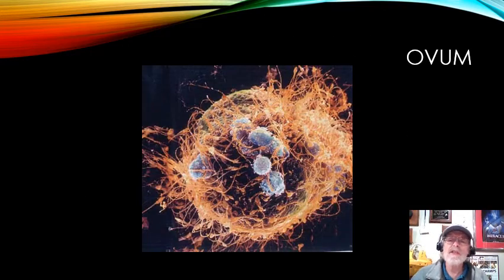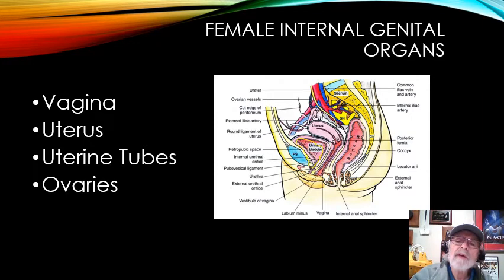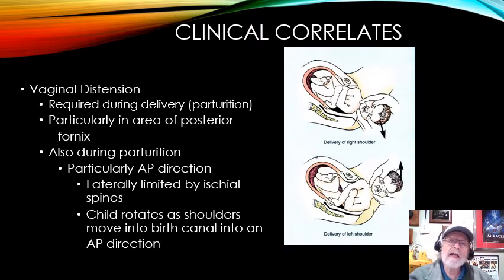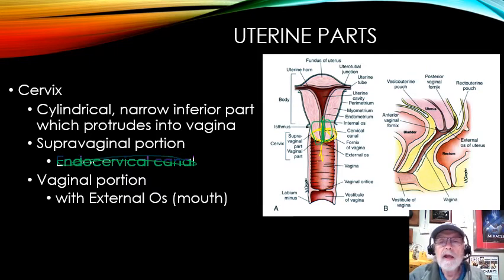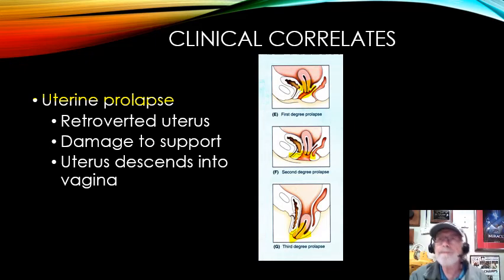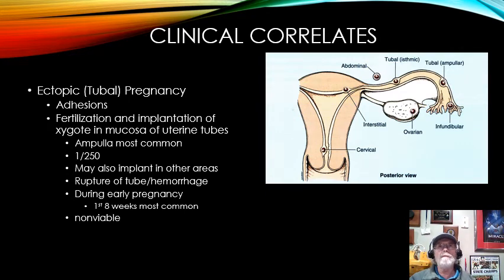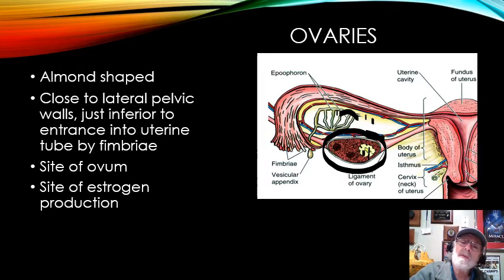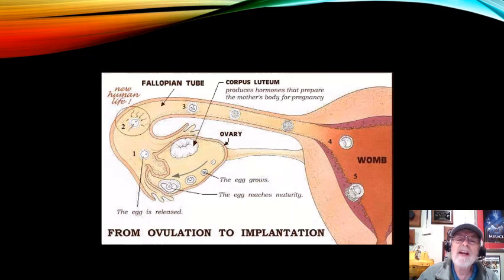FEMALE Reproductive System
BIO 1221 Female Reproductive system